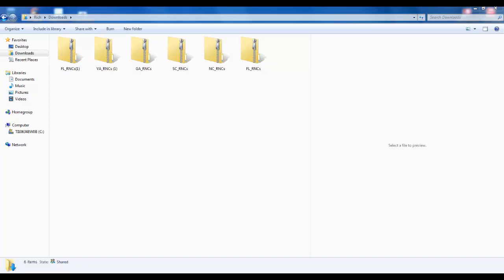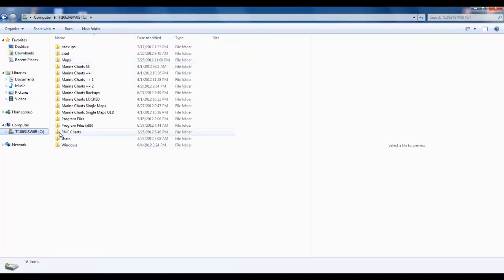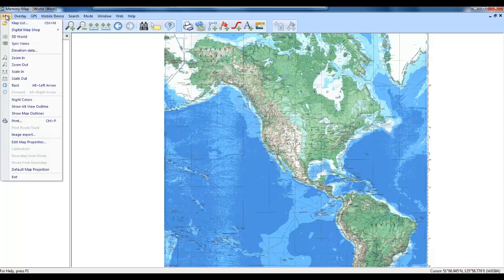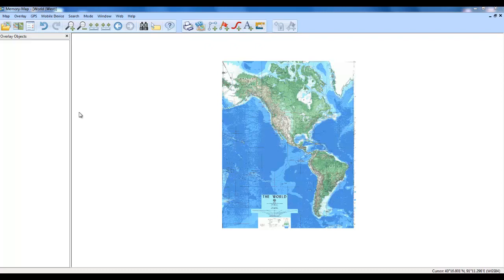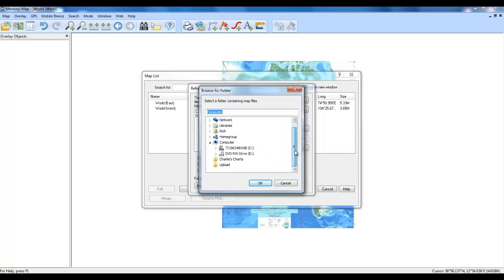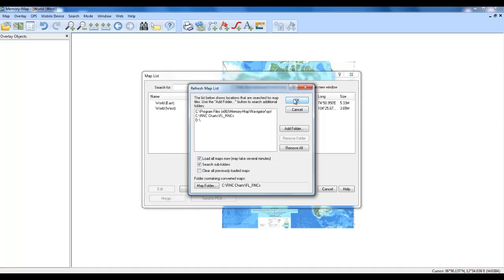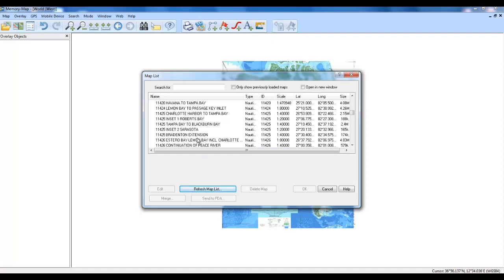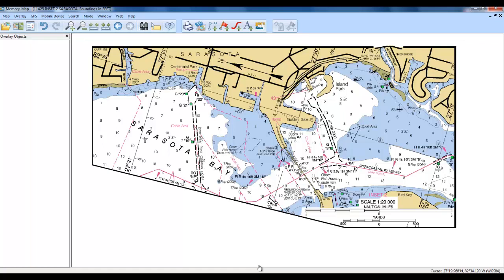Memory Map Marine Navigation 3 Getting RNC maps displayed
Part 3 of 10 - Displaying RNC Charts on your computer